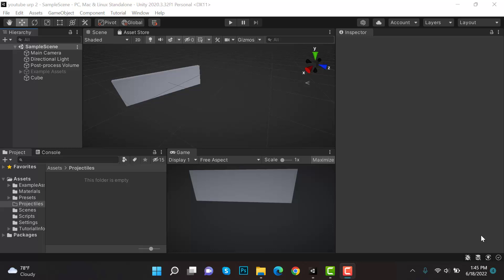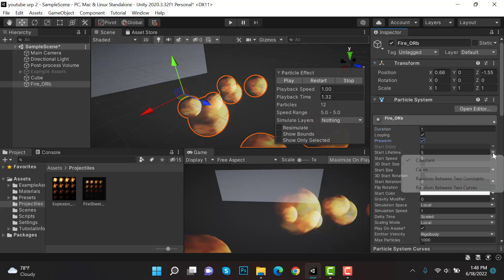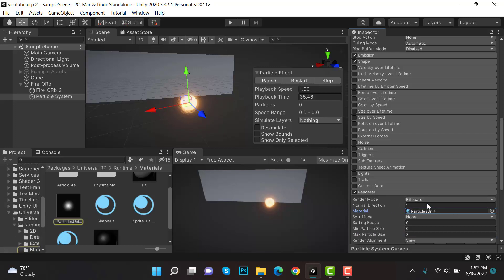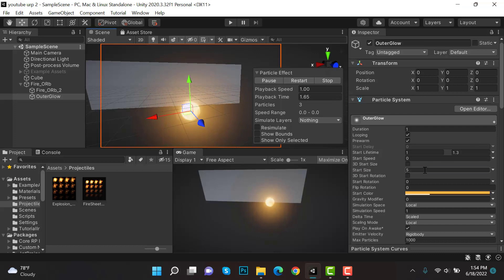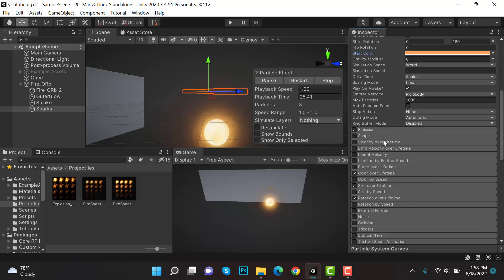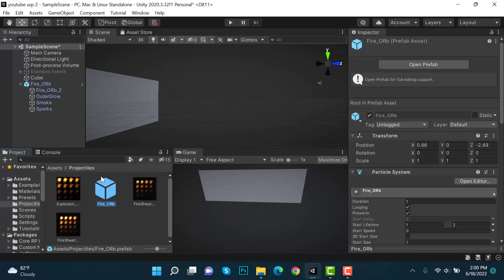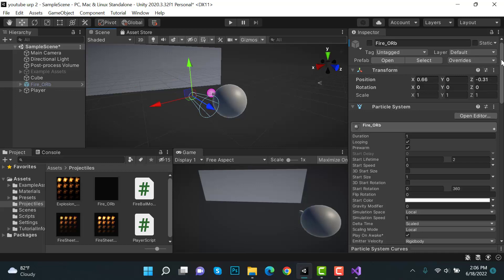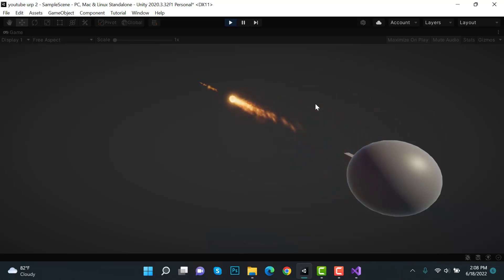Unity Fire Ball Projectile VFX Particle System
In this tutorial you are going to learn how to make a Fire Ball Projectile VFX in Unity Particle System in Unity.